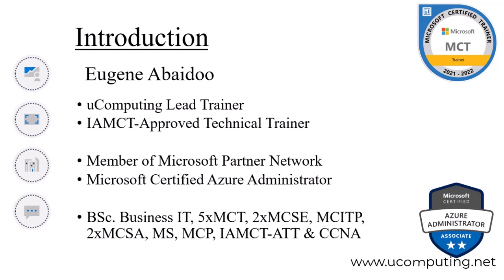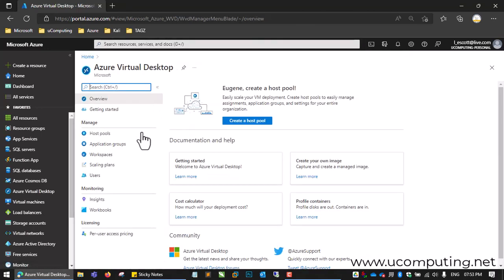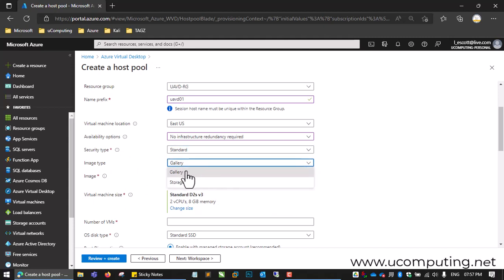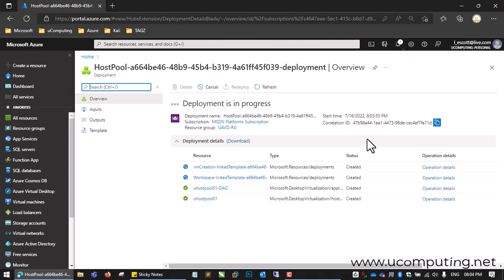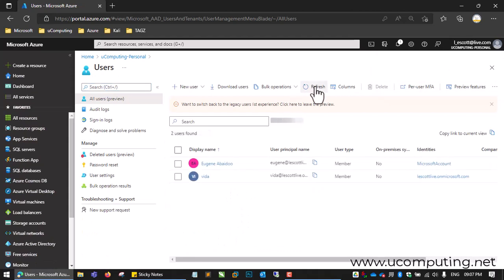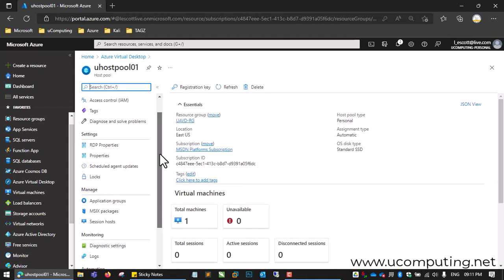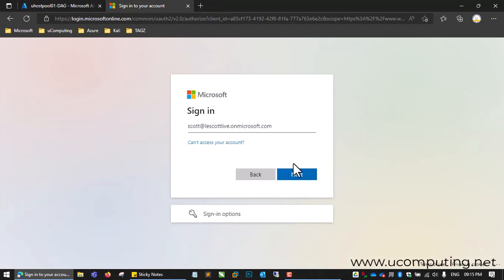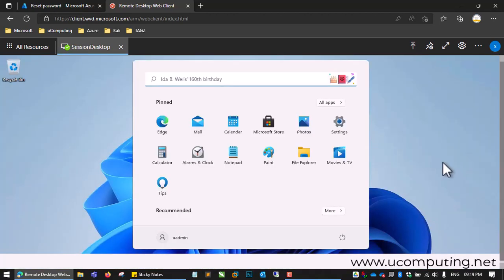DEPLOYING AZURE VIRTUAL DESKTOP OR WINDOWS VIRTUAL DESKTOP MCT EDITION